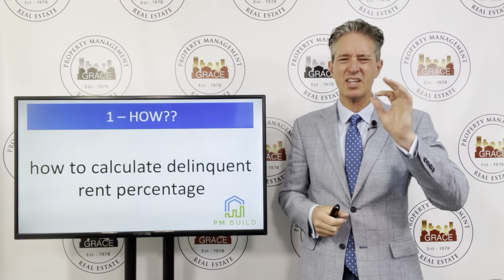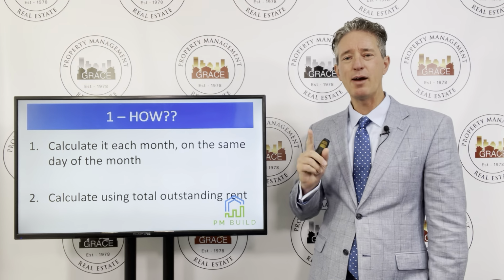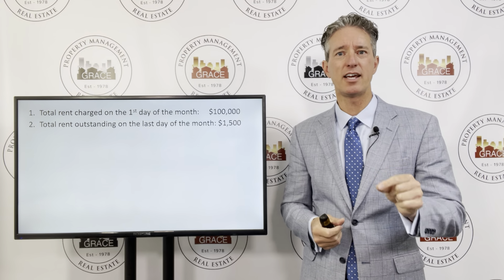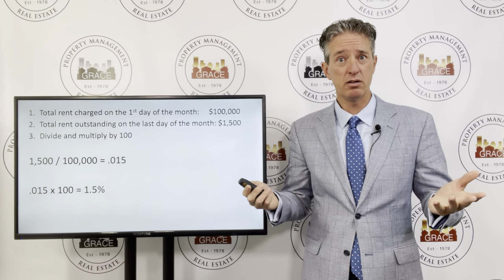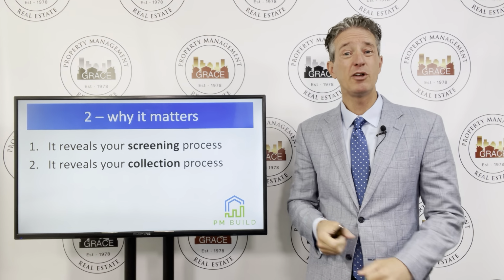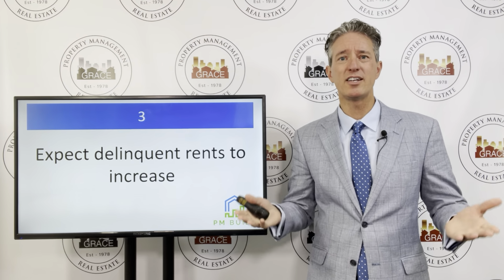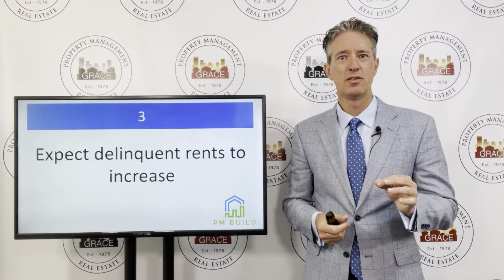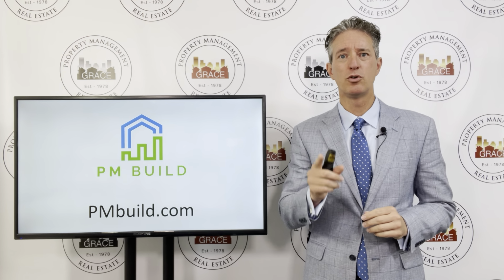What is a good delinquency rate and how to measure it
Marc shares how a property manager should calculate the rent delinquency rate for their portfolio and what an acceptable rate is.